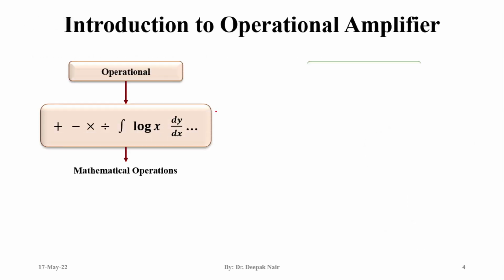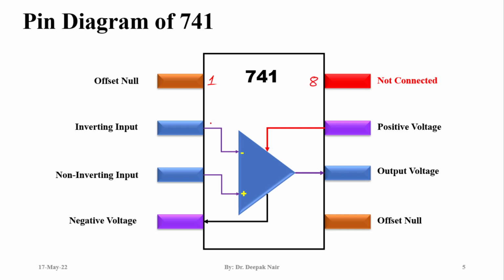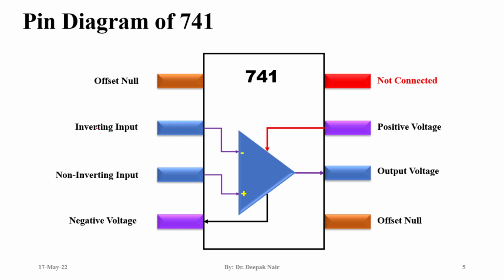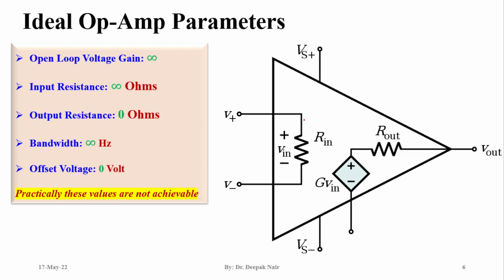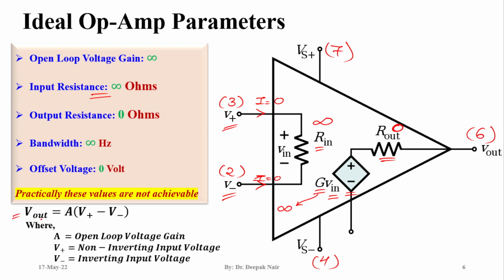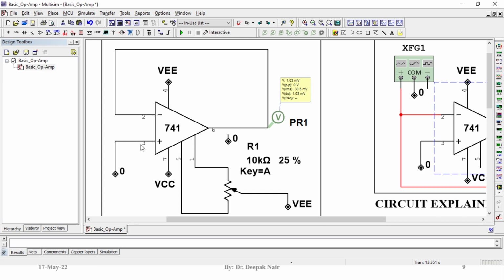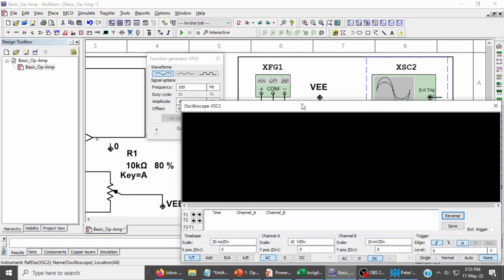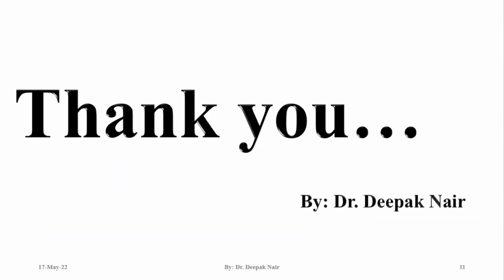1 Basics of Operational Amplifier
This video discusses the basics of Operation Amplifier.
00:00 - Outline
00:55 - Introduction
02:45 - Pin Diagram of IC-741
05:10 - Ideal Op-Amp Parameters
09:28 - Advantages of Ideal Parameters
10:15 - Simulation of Op-Amp
12:26 - Open Loop Gain of Op-Amp